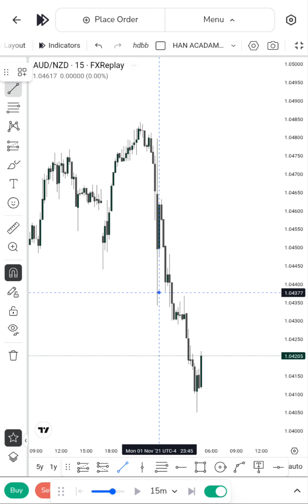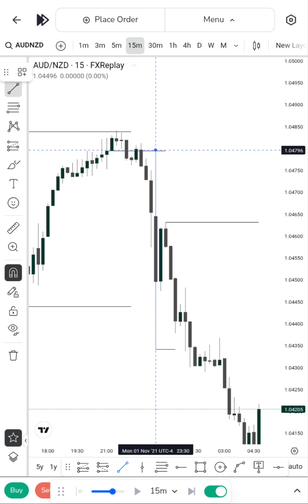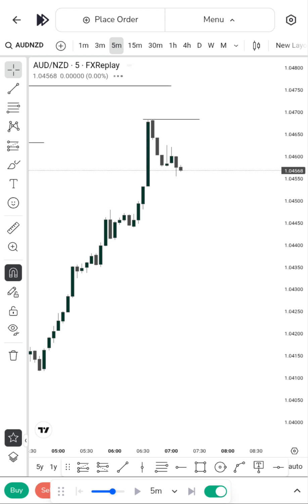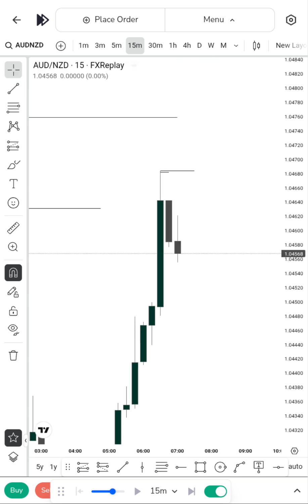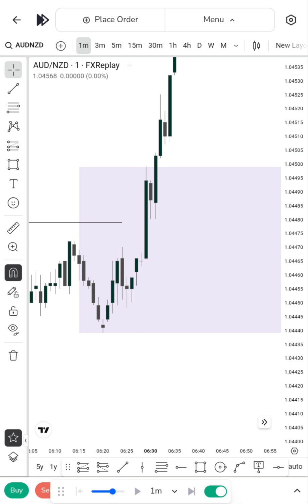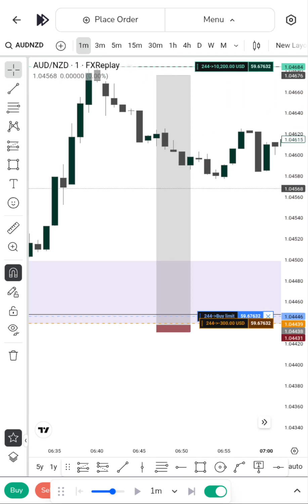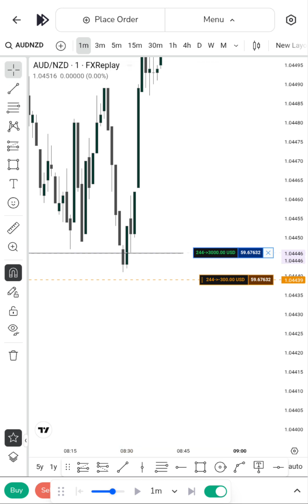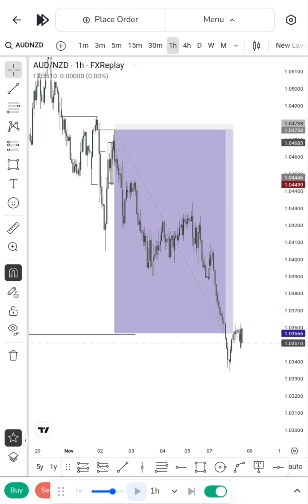SZC Model Targeting Short Term High and Low